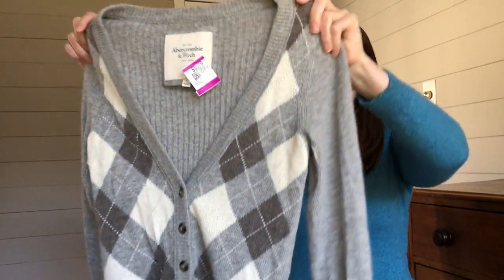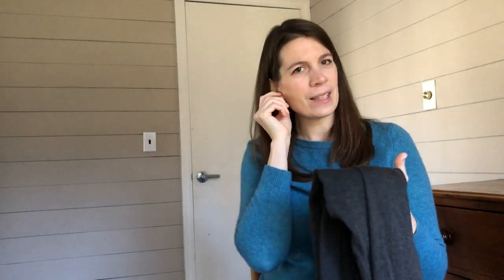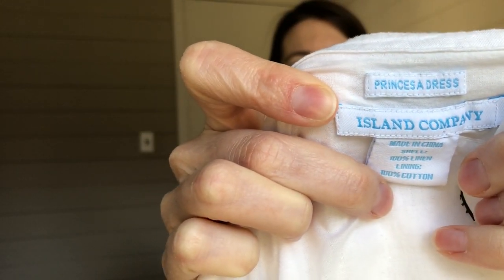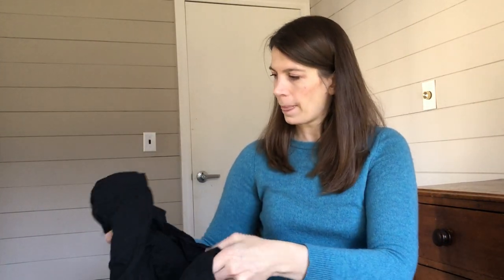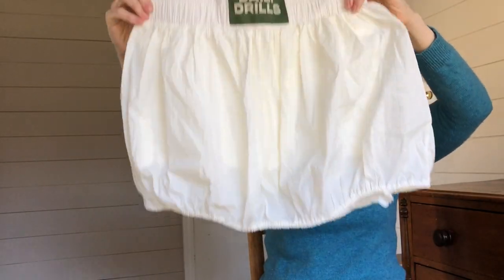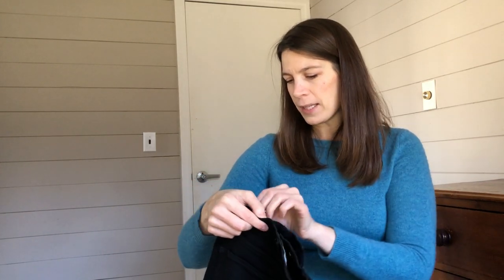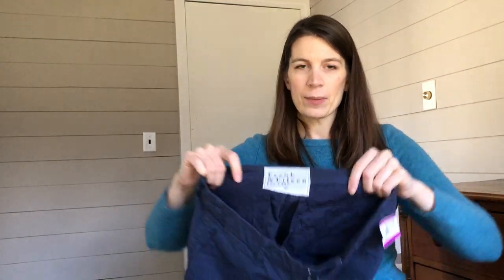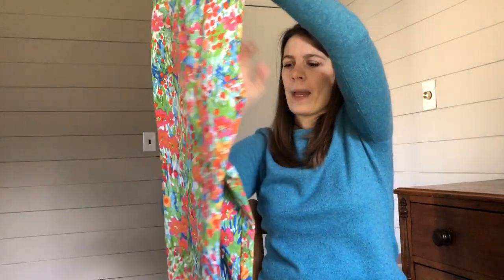First THRIFT HAUL of 2024! Savers Boston 30% Off || Reselling Ebay Poshmark Mercari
Welcome! A GREAT thrift trip to my local Savers near Boston to start 2024 off right! See what I'm finding and picking to flip for profit on Ebay, Poshmark, and Mercari.

Find me @ReFabFashion on all platforms!

New to Poshmark? Sign up with my referral code REFABFASHION and earn $10 off your first purchase, just for signing up!

New to Mercari? Sign up with my referral link and earn $10 off your first purchase, just for signing up!